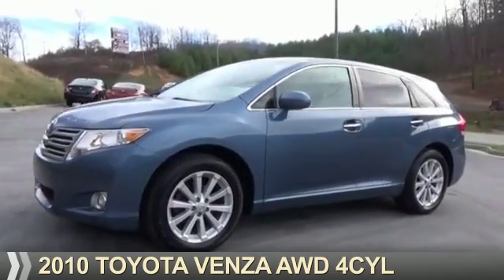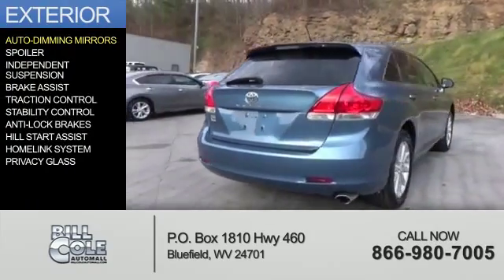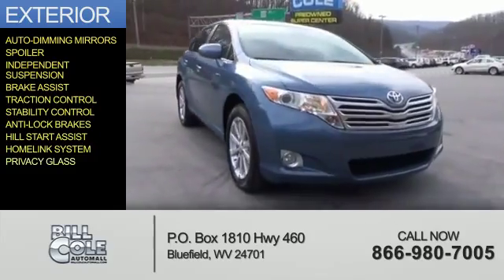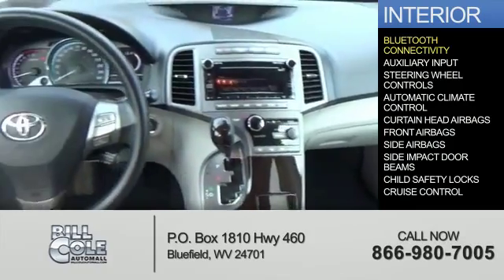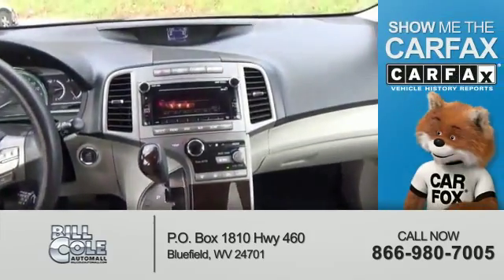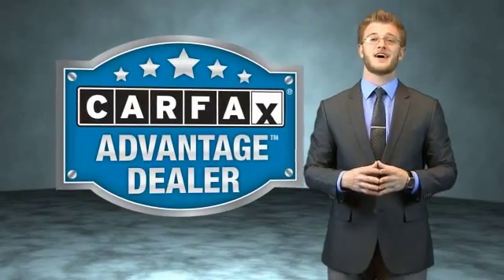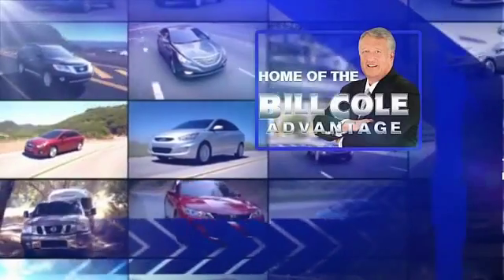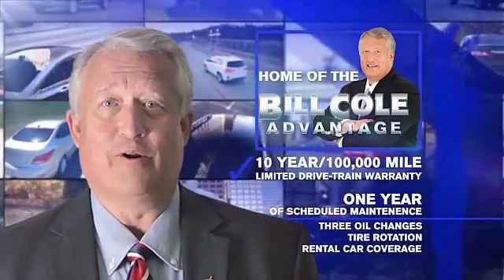2010 Toyota Venza N4436A - Bluefield WV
Year: 2010
Make: Toyota
Model: Venza
Trim: AWD 4cyl
Engine: 2.7 liter 4 Cylindercylinder AWD
Transmission: Shiftable Automatic
Color: Lt. Blue
Mileage: 78258
Address:
VIN:4T3BA3BB3AU011898